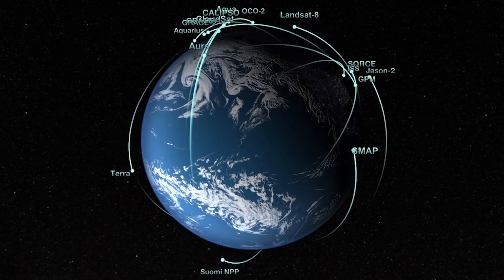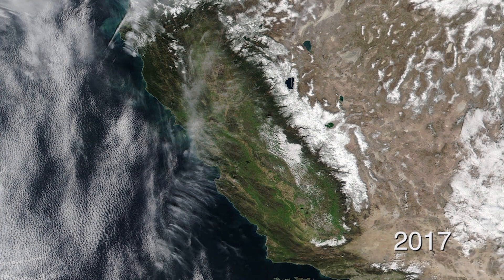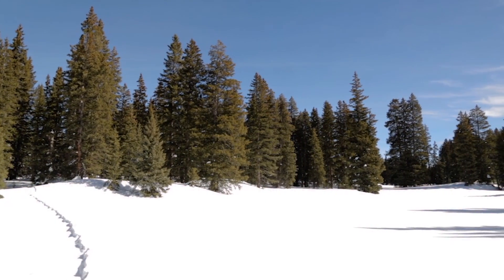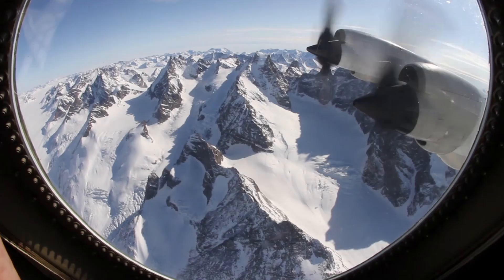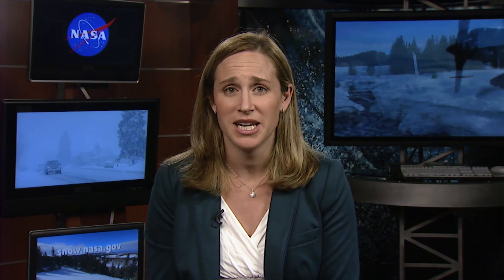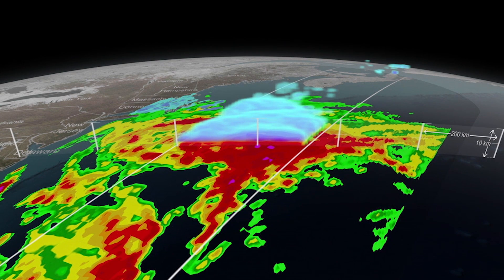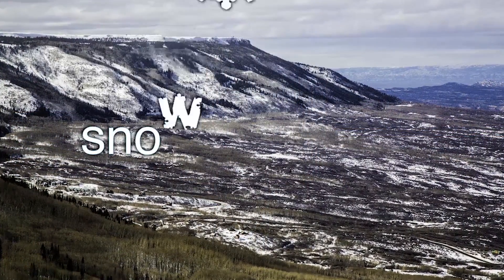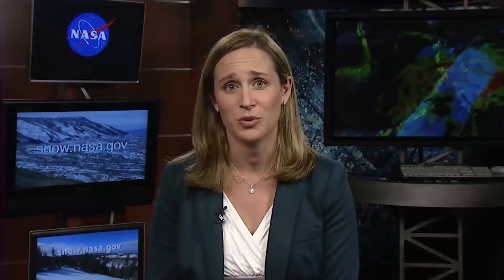Monitoring Snow Changes: NASA Scientist Dalia Kirschbaum Explains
Got snow? NASA’s new SnowEx campaign is taking a closer look at snow, an important source of freshwater for 60 million people in the U.S., and for 1.2 billion people worldwide. -- Full Story on Live Science